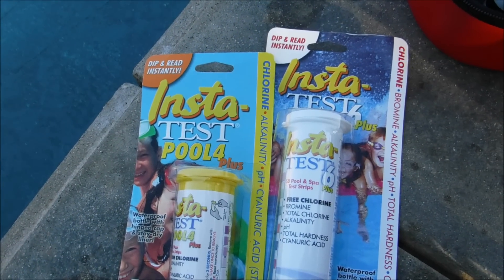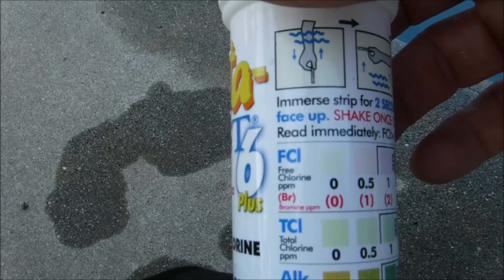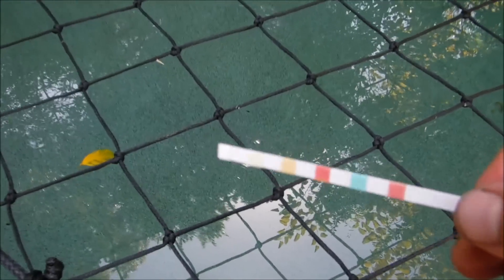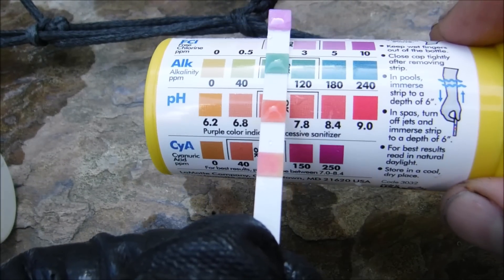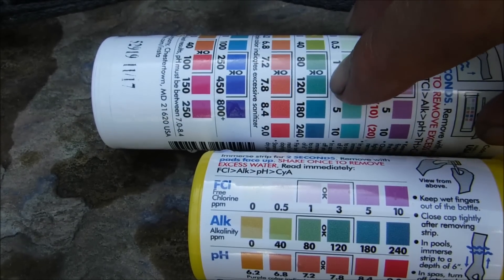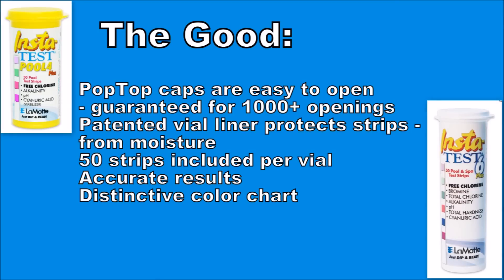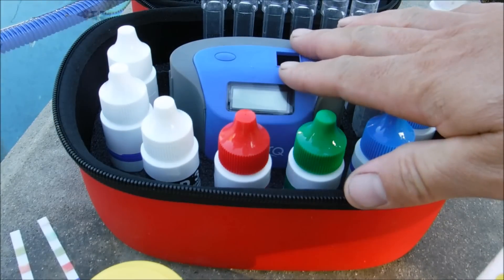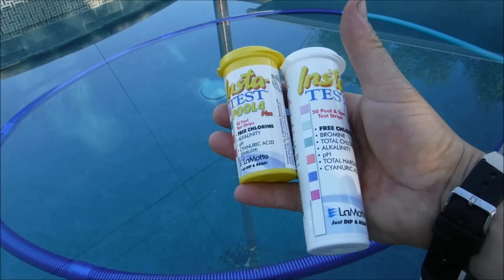Insta-TEST® Pool 4 Plus and Insta-TEST® 6 Plus by LaMotte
Here is a quick look at Insta-TEST pool water test strips by LaMotte. Test strips come in handy for a quick ball park reading and the Insta-TEST strips are a great choice.

I wouldn't suggest using test strips alone to balance your pool water but they do help when you are pressed for time or are doing a mid-week check.

These strips are accurate and offer a nice color range that is easy to read. They also come in a nice water proof container with a snap open lid.

To order: